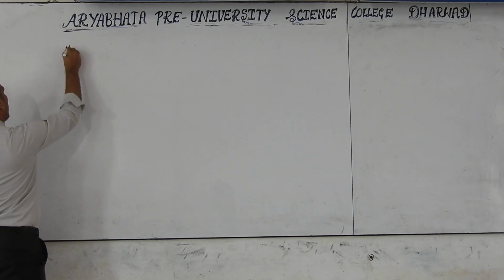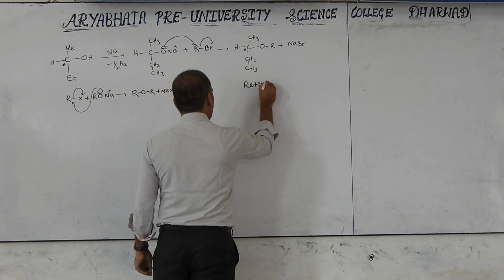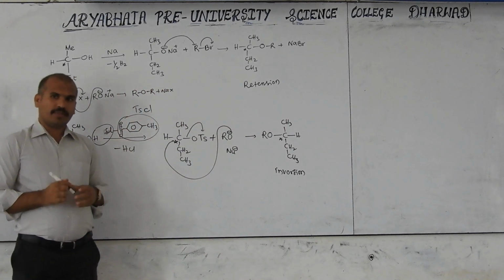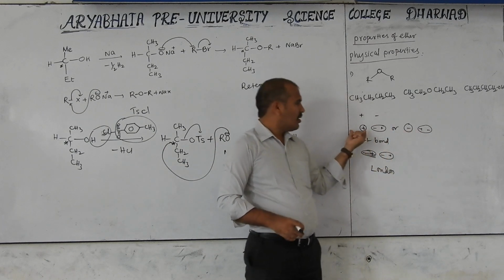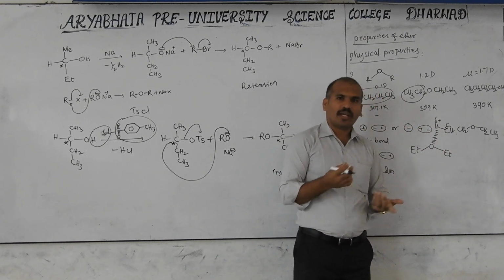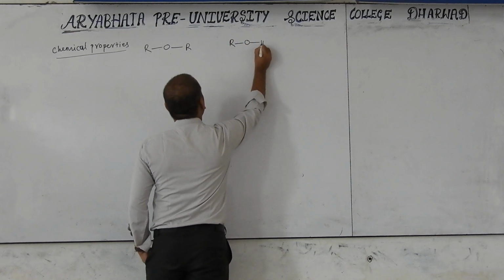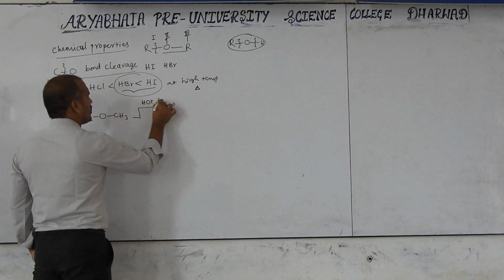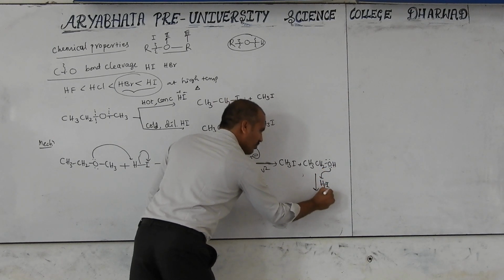Konnurs Aryabhata theory classes ALCOHOLS PHENOLS & ETHERS Prof RAVIKUMAR Sir PART 30